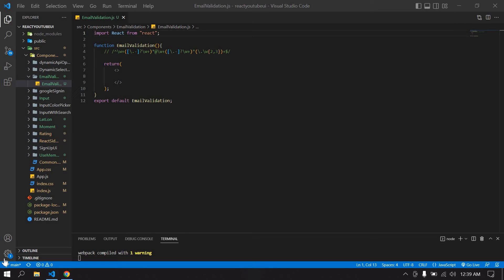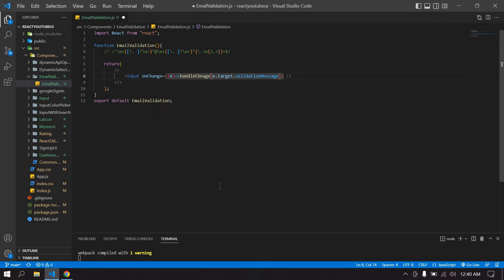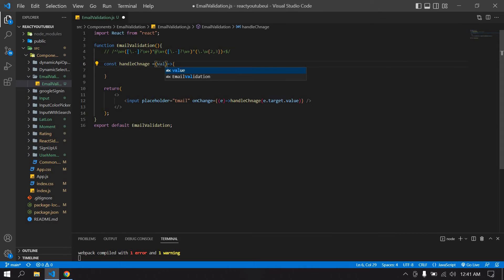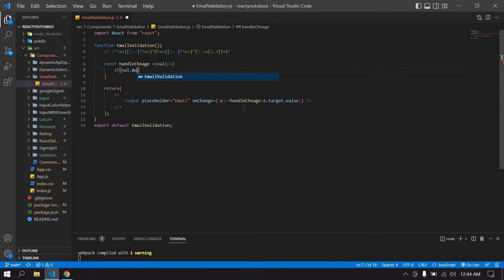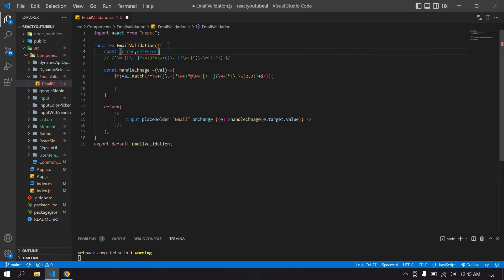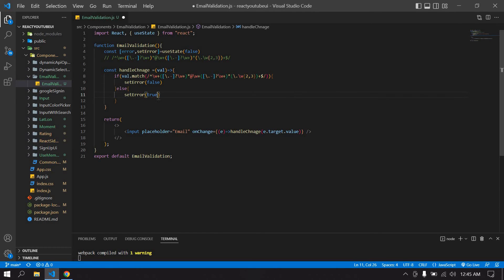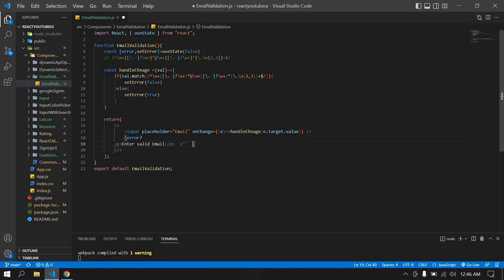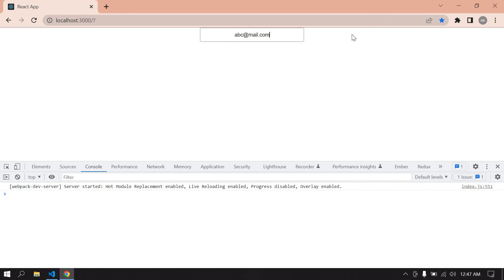Email Validation in React JS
In this video, I explained how to check email validation in react js.